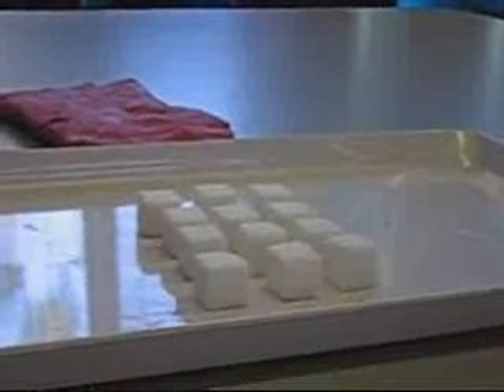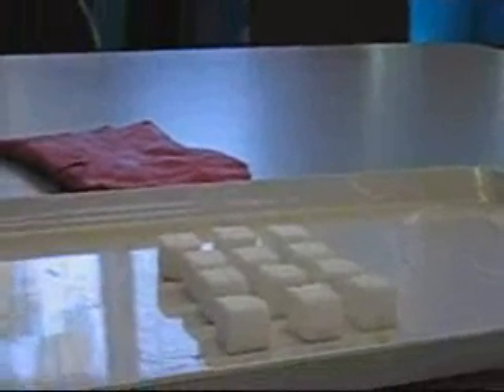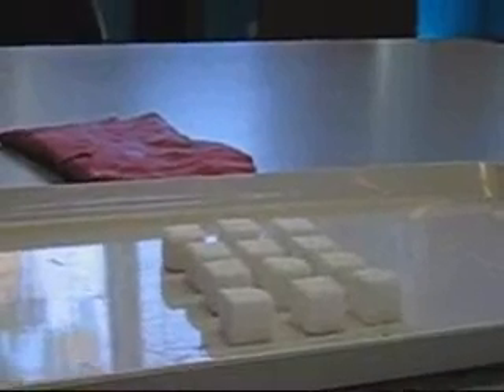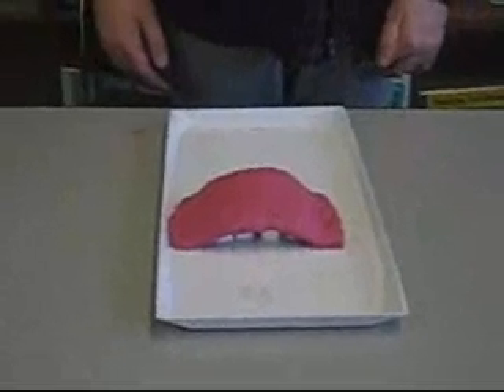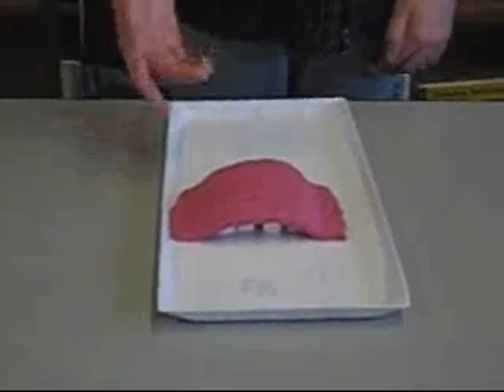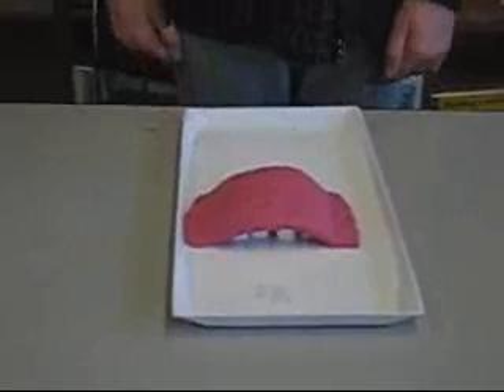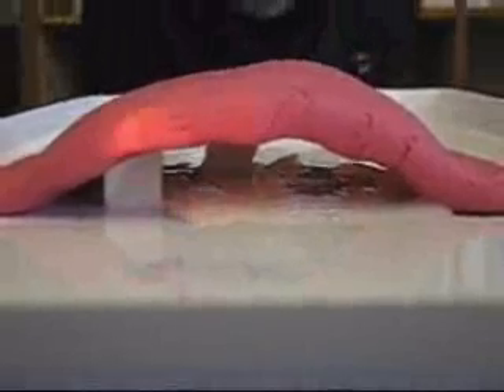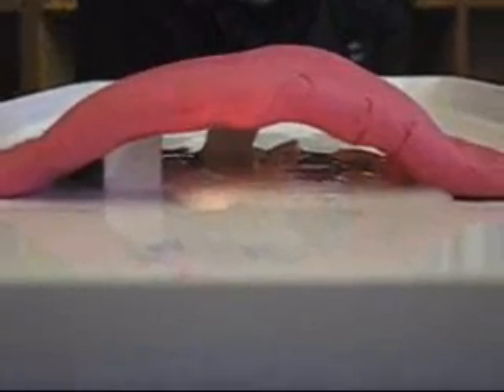Water Erosion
Water Erosion Experiment